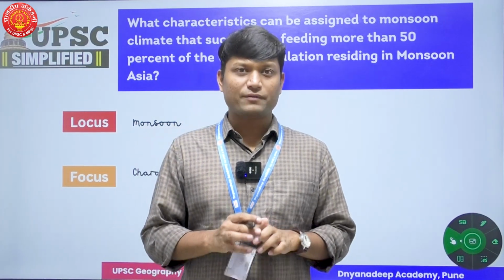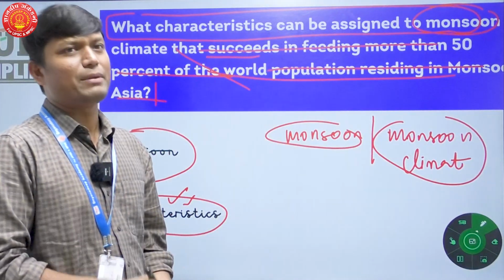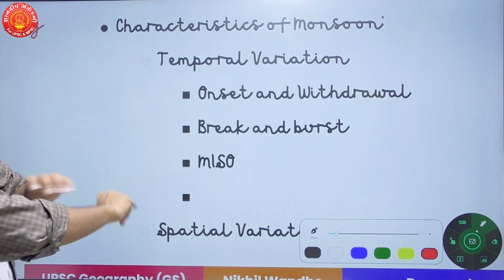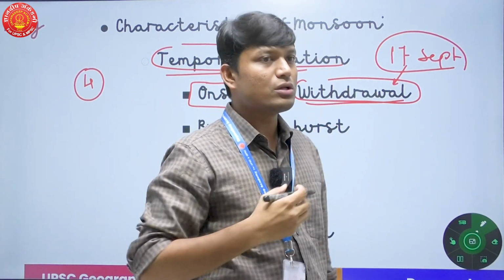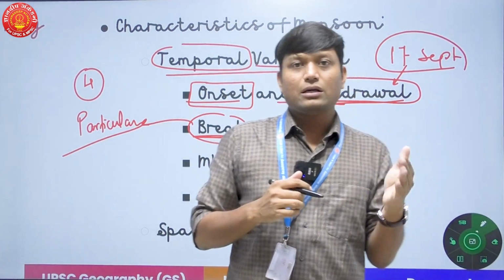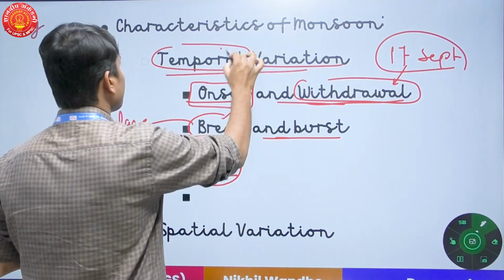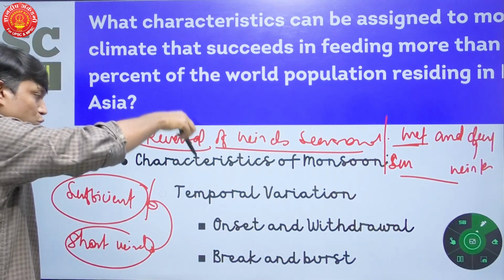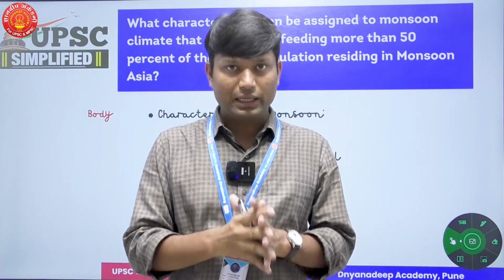UPSC Mains Answer Writing